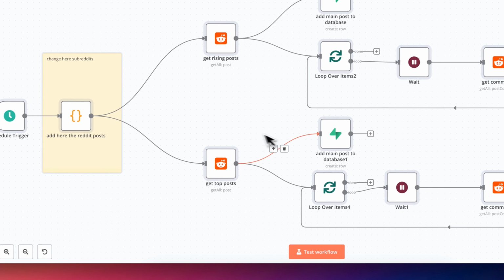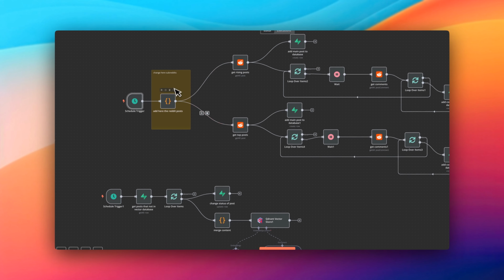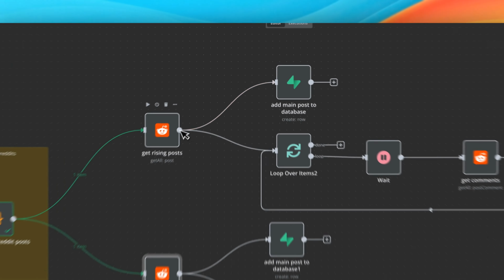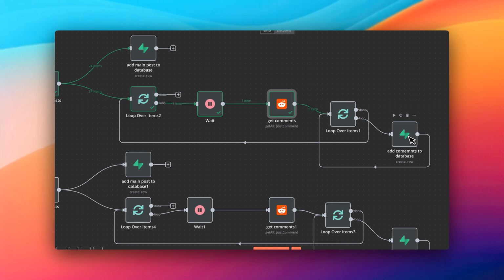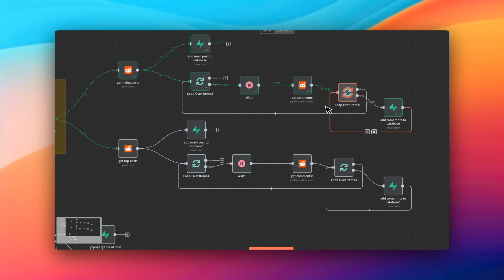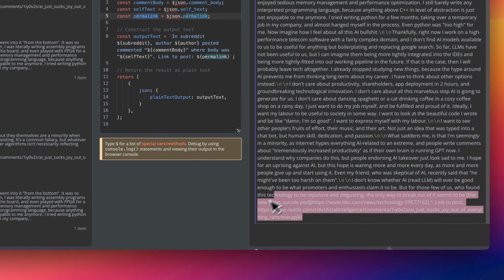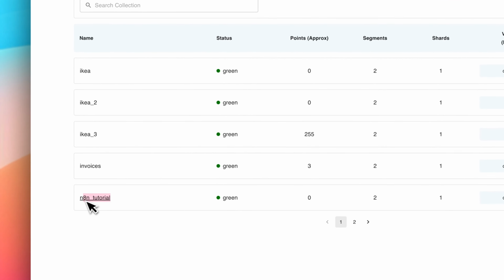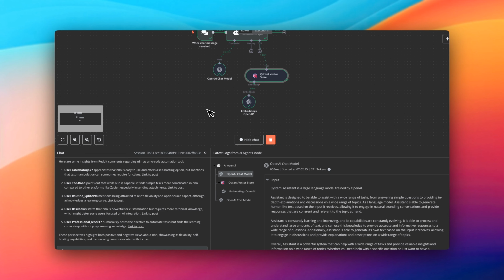Transform Reddit Woes into Wealth: The Marketer's Game Changer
This tutorial covers how to extract customer insights from Reddit to guide product development, improve customer satisfaction, and build community by identifying and addressing common pain points. The video explains leveraging the N8N workflow to analyze Reddit discussions, fostering brand loyalty and trust, and creating targeted marketing strategies designed to enhance engagement and brand relevance.

00:00 Introduction to Extracting Customer Insights from Reddit
00:24 Building Community Through Addressing Pain Points
00:41 Gathering Insights for Targeted Marketing Strategies
00:59 Promoting Content by Solving User Challenges
01:16 Leveraging N8N Workflow for Better Engagement